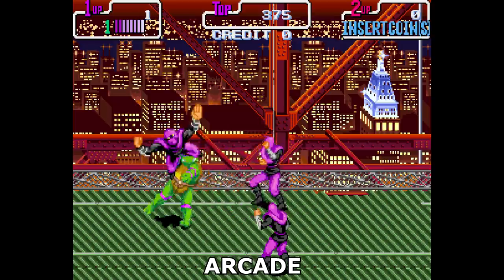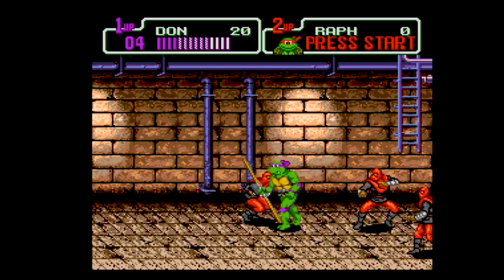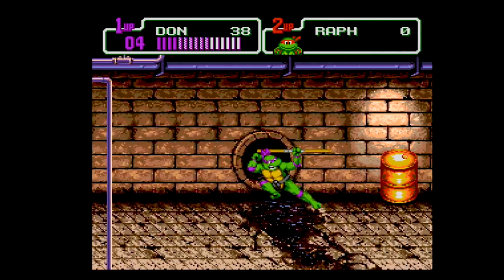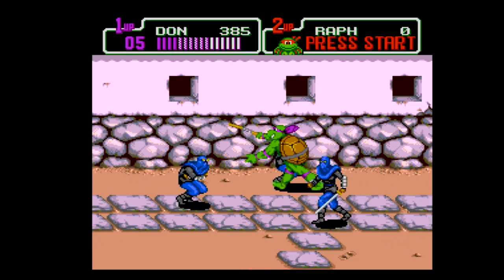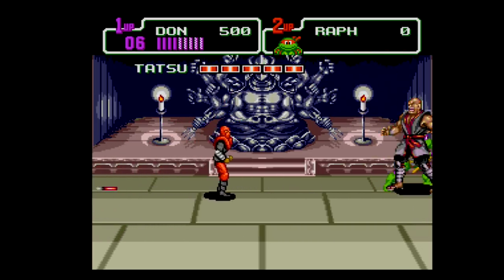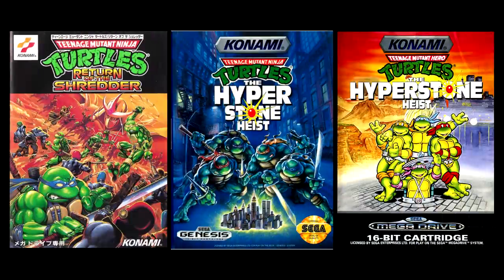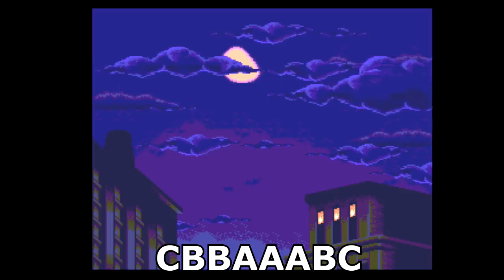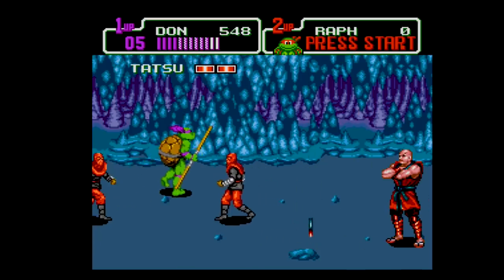Teenage Mutant Ninja Turtles The Hyperstone Heist - Review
Often compared to the versions that came before it, this was one of my favorite games on the Sega Genesis.

Opening 3D Logo By:
Jan Neves

Opening 2D Animation By:
Kevin Bhall

Episode Notes:

1. The footage is from the Mega SG. The sound portion captured on real hardware.

2. I own Turtles in Time for the Japanese Super Famicom. It curiously had artwork on it similar to the PAL Mega Drive edition.

3. I prefer the music and gameplay in the Genesis version. I love the way the gameplay "feels" when an attack connects.

4. My sister and I wore this game out back in the day. No joke. We killed it. It stopped playing at all years later.

5. This version has an altered ending if you beat it on hard.

6. This was Konami's first 8megabit cart for the Genesis. Sunset Riders was on a tiny 4megabit cart before it.

7. The SNES had a few extra options that were missing here. There is a Time Trial and Versus mode completely absent in Hyperstone Heist.